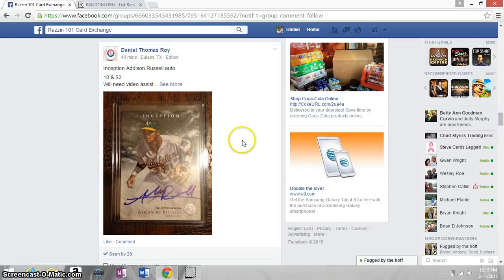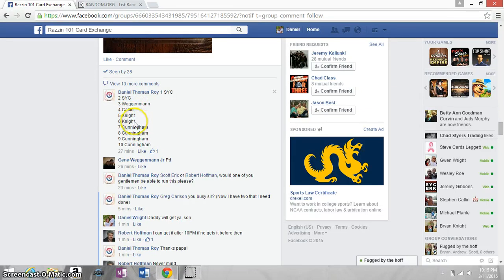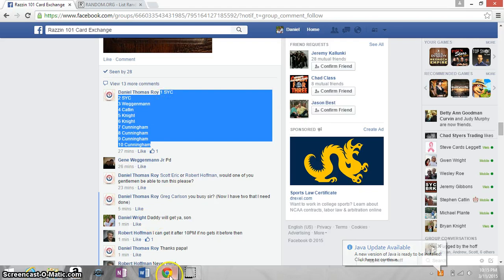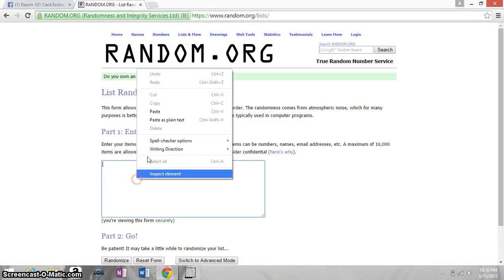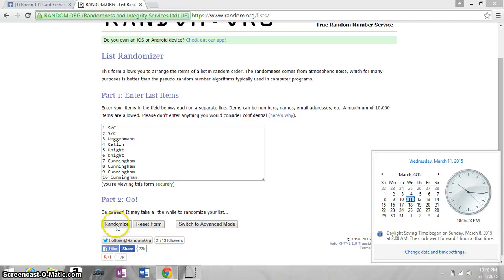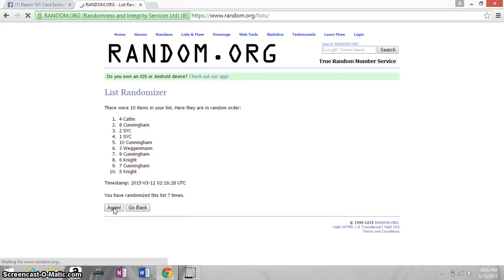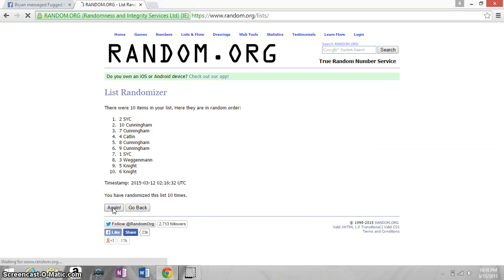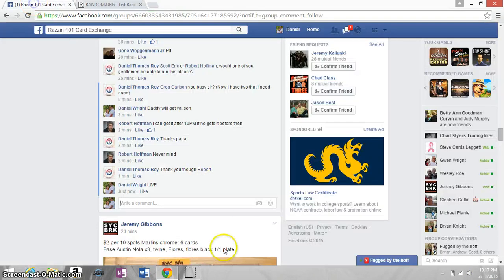DTR'S INCEPTION ADDY RUSSELL AUTO